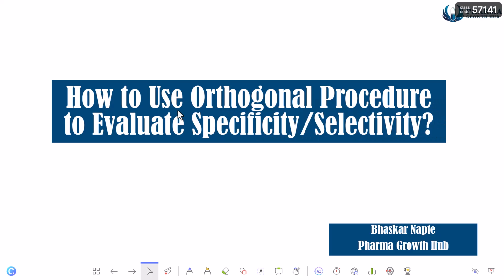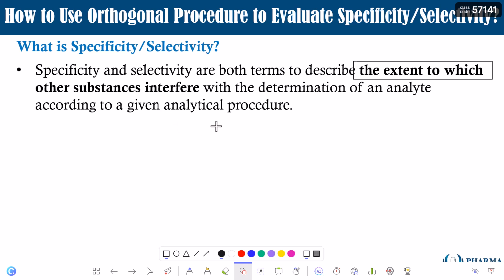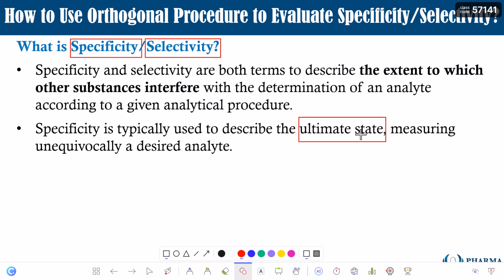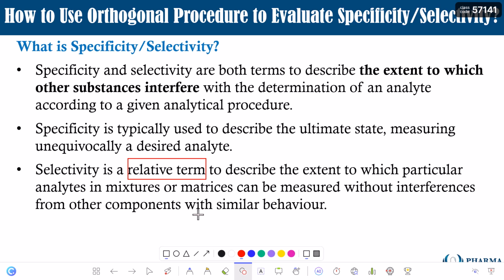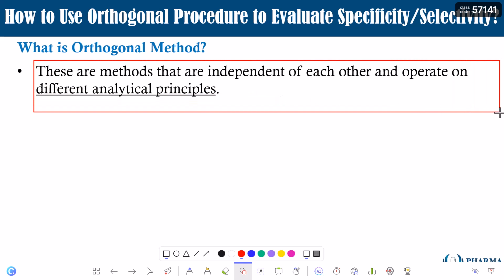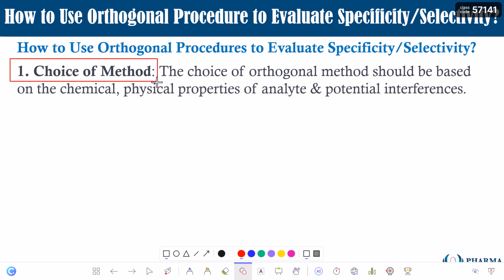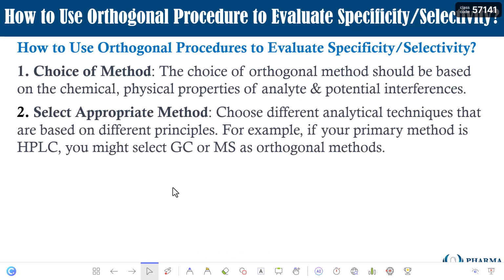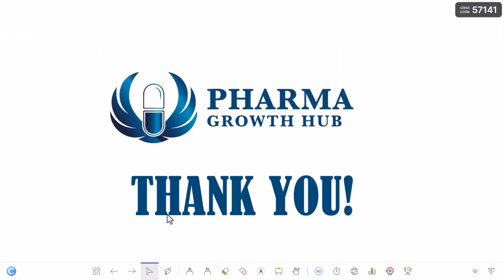How to Use Orthogonal Procedure to Evaluate Specificity/Selectivity?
COURSE DESCRIPTION WITH COURSE DETAILS AND PRICE:

Welcome to Pharma Growth Hub, your gateway to mastering the pharmaceutical industry! Our channel offers a diverse range of courses tailored for both newcomers and experienced professionals in QA, QC, R&D, Manufacturing, and Regulatory Affairs. Discover our curriculum:

1. Advanced Certification in Pharmaceutical Manufacturing: Ideal for individuals with 0-5 years of experience, this course provides in-depth knowledge in pharma manufacturing.
Actual Value Rs.12000
Bonus: Join today and Receive Courses 6 and 7 Complimentary!

2. Advanced Certification in Pharmaceutical QC: Perfect for early-career professionals, this course covers crucial aspects of Quality Control in pharma.

3. Advanced Certification in Pharmaceutical QA: A comprehensive course for those with up to 5 years of experience, focusing on Quality Assurance in the pharmaceutical sector.

4. Advanced Certification in Pharmaceutical Analytical R&D: Dive into Analytical Research and Development with this detailed course designed for beginners and intermediates.

5. Quality Mastery Challenge (Total 42 courses): A specialized program for seasoned QA, QC, Manufacturing, and R&D professionals to sharpen their skills.

6. Incredible Pharma Career: A unique program aimed at helping you secure a job in the pharmaceutical industry within 30 to 90 days.
MODULE-1: Job Search Strategy
MODULE-2: Preparation of World-Class Resume
MODULE-3: Creating Incredible LinkedIn Profile
MODULE-4: Personal Branding
MODULE-5: Interview Preparation
MODULE-6: Salary Negotiation
Actual Value Rs.10000

7. Inner Circle Call:
• Access to Recorded Sessions: Dive into our archive of past calls dating back to 2021 for valuable insights.
• Pharma Industry Updates: Stay informed with the latest trends and developments in the pharmaceutical sector.
• Interactive Q&A Sessions: Get your questions answered and engage in thought-provoking discussions.
• Networking Opportunities: Connect and network with industry peers and professionals, fostering valuable relationships.